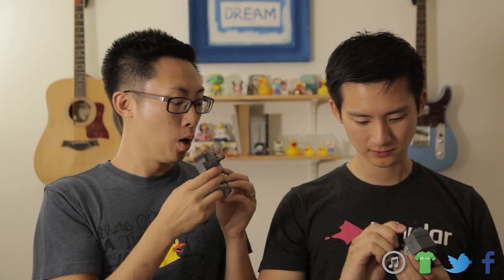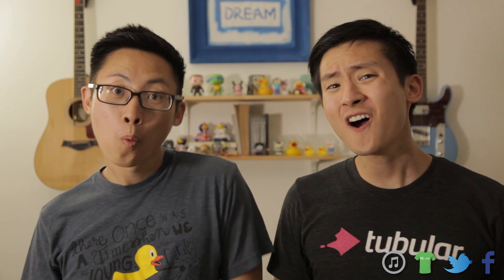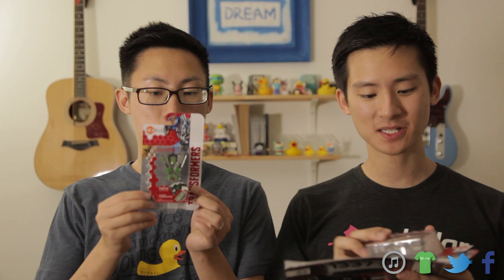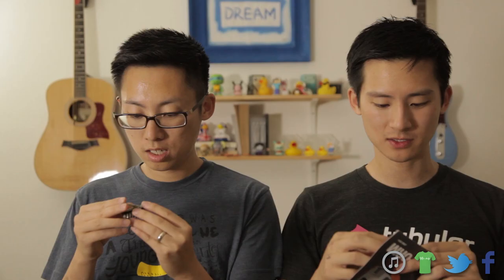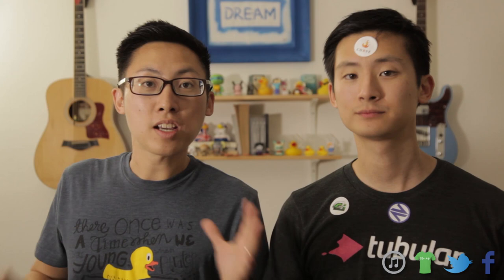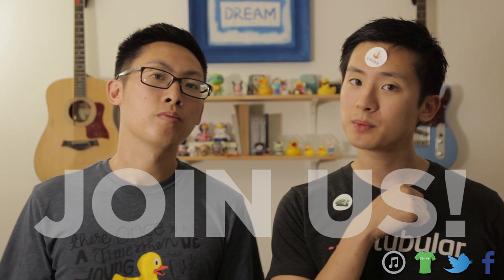ROBOTS IN DISGUISE! | Lootcrate Transform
Check out our Transform Lootcrate and join in on the fun!